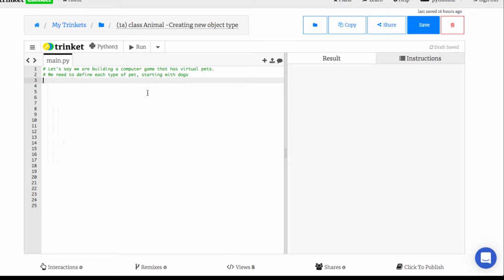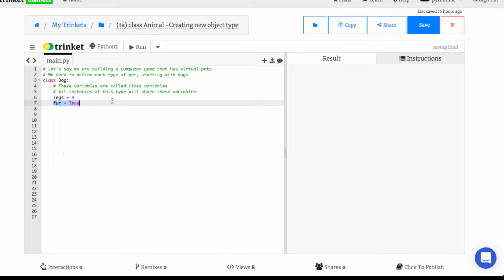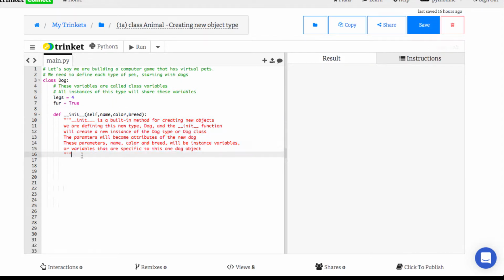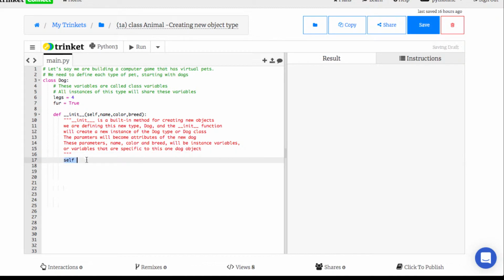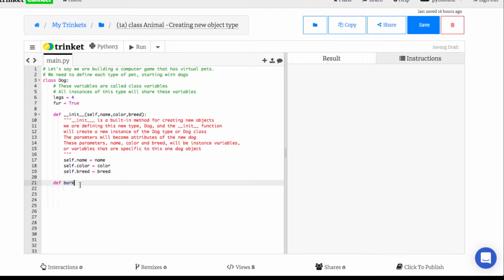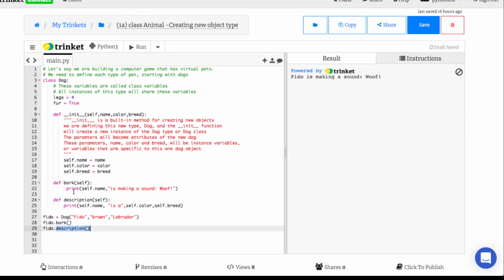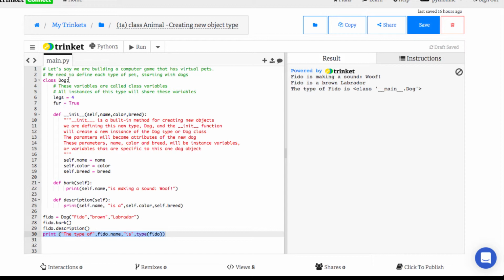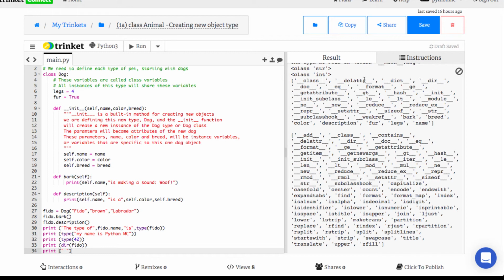Creating a class (a new type of object) in Python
In this video, we will show you how to create new types of objects in Python with a "live" coding demo.